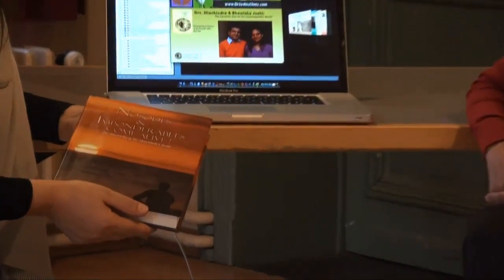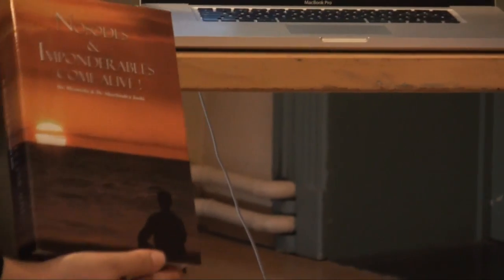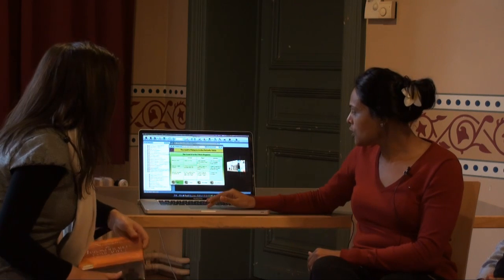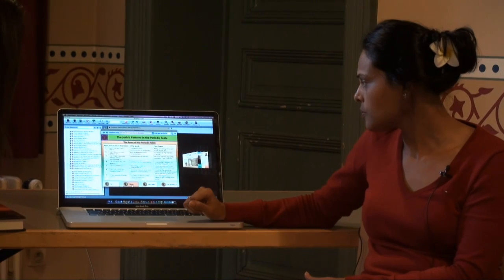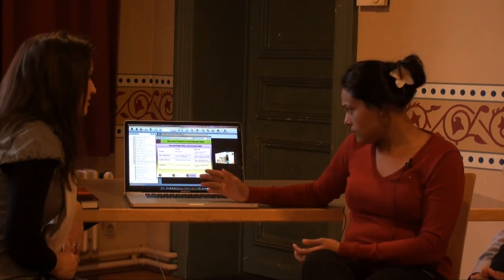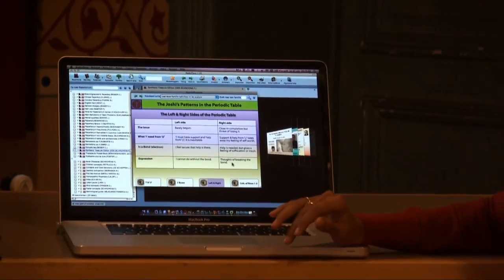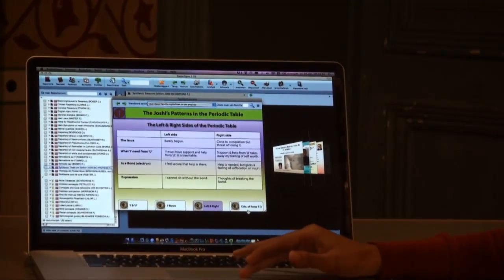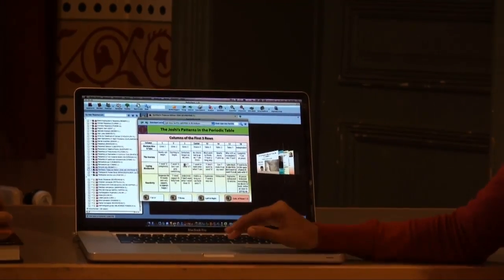Interview with Dr. Bhawisha & Dr. Shachindra Joshi Oct 2011 Belgium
During this short Interview with Dr. Bhawisha & Dr. Shachindra they talk about their two books and the charts (maps) in RadarOpus.